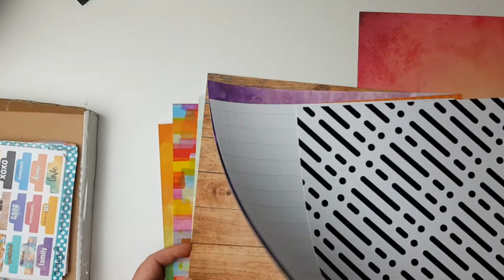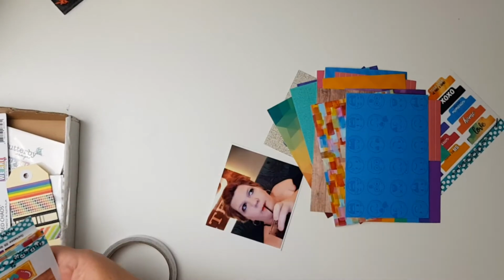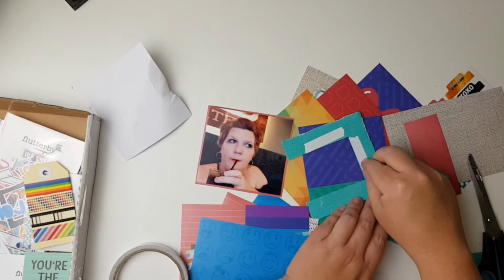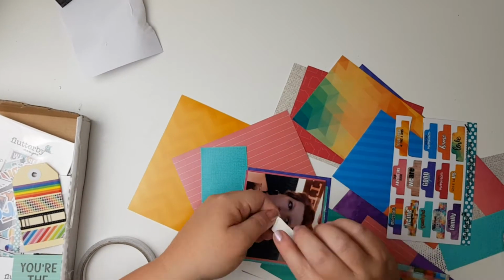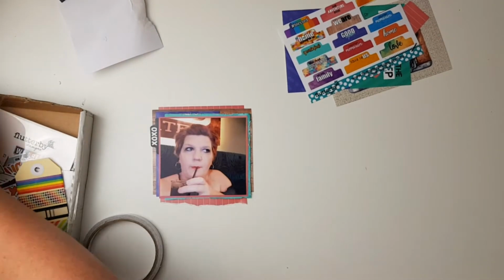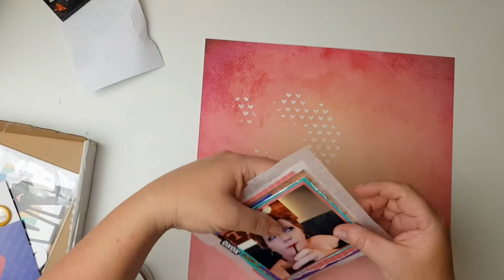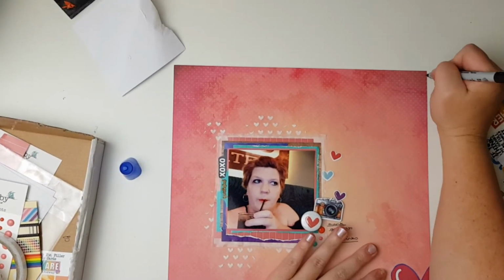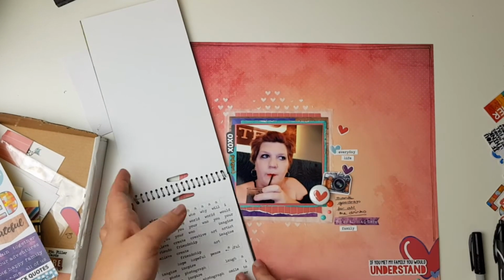Layout Loveliness - 12x12 using Flutterby Designs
Join me for a process video making this simple 12x12 layout, made using Flutterby Designs new collection "We Are"